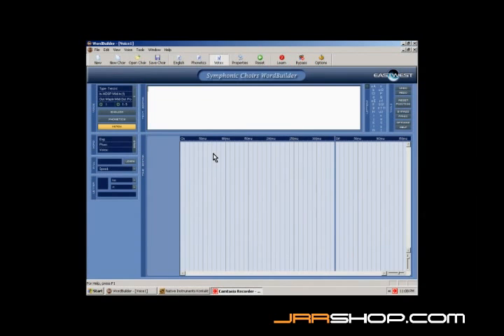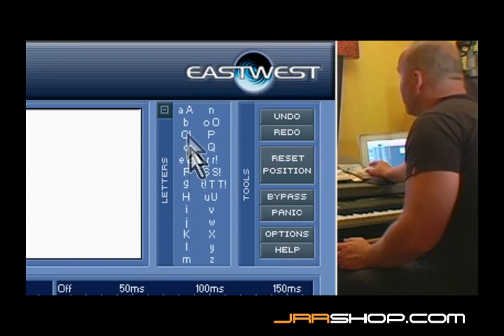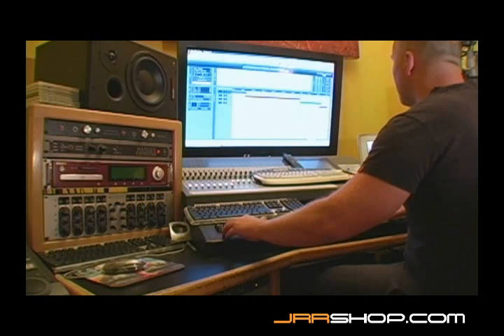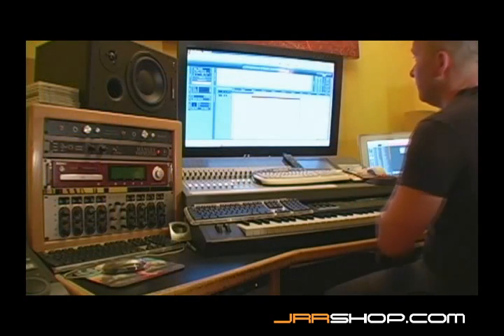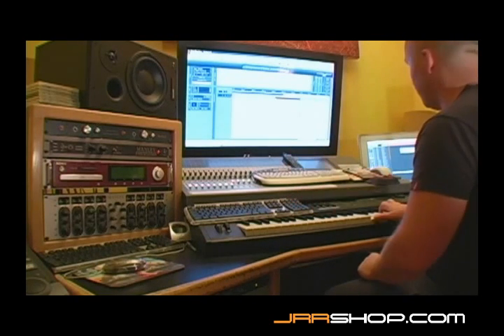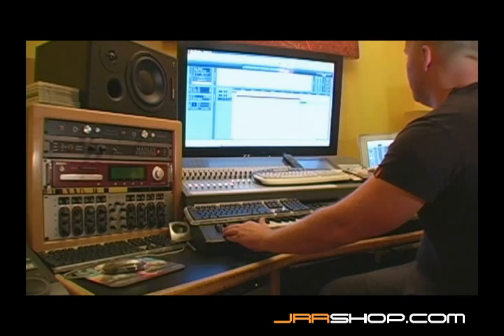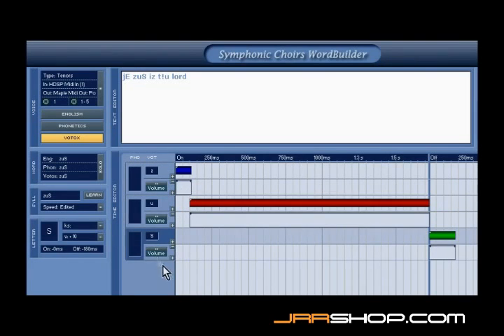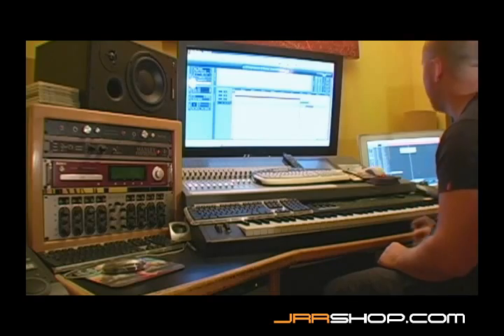EastWest Symphonic Choirs (Part 1 of 8) - Word Builder Interface